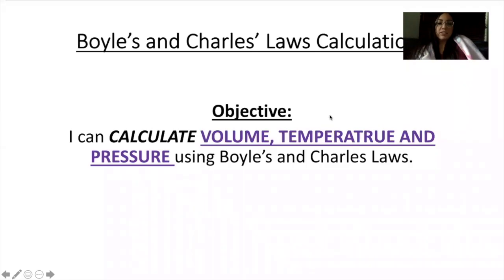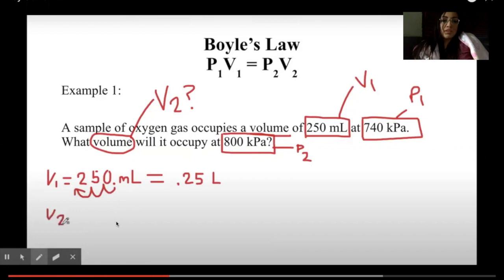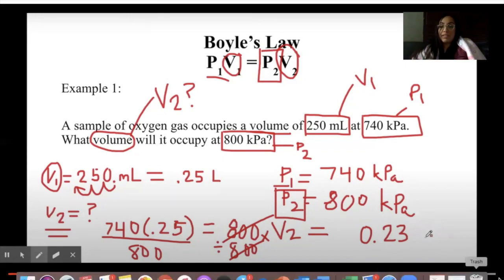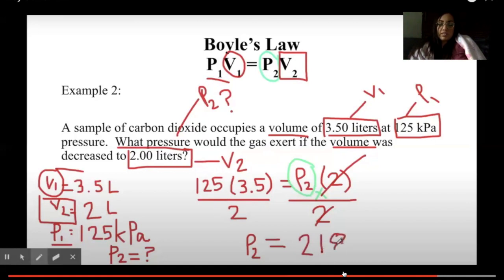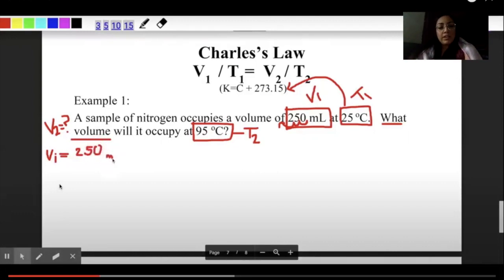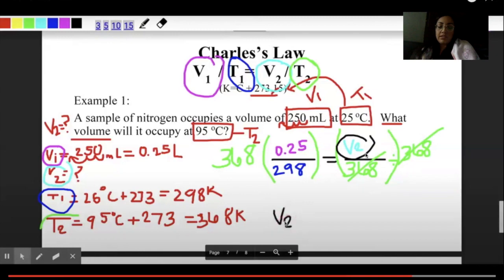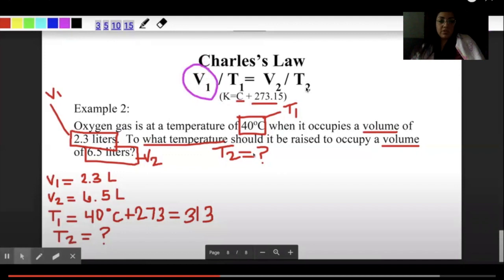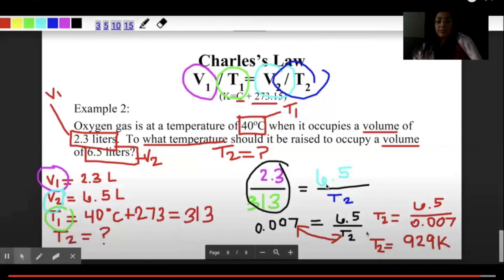Boyle's and Charles' CALC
This video is about Boyle's and Charles' CALC